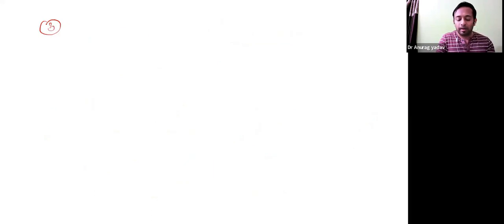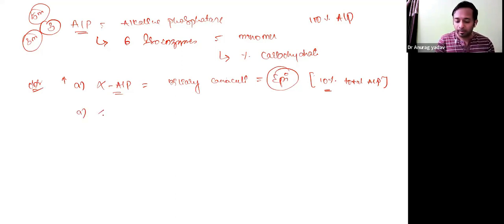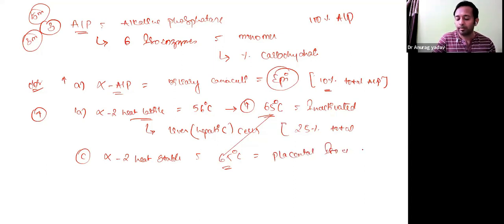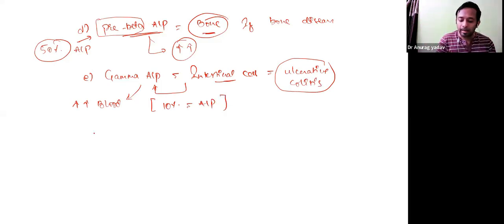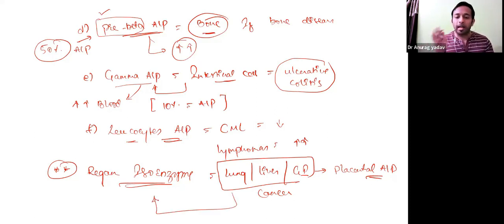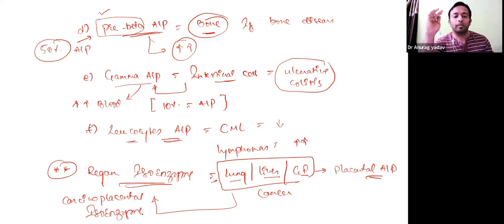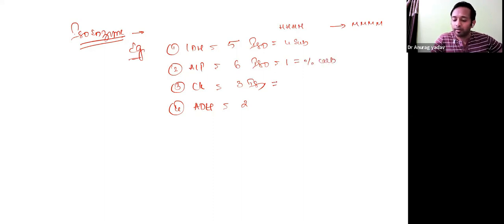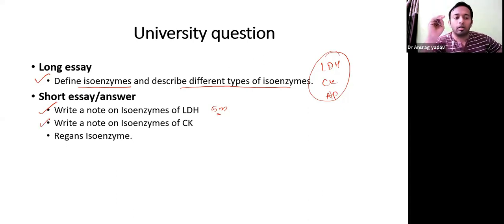Alkaline phosphatase - Isoenzyme @biochem365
This Video discuss the various isoenyzmes of Alkaline phosphatase (ALP).(advanced learners- Watch at 1.25X or 1.5X speed)
Video is appt to learn the biochemistry of isoenzymes for students - MBBS, BDS, BPT, Nursing, BSc, MSc and other paramedical course.